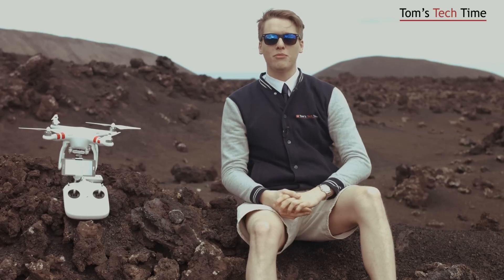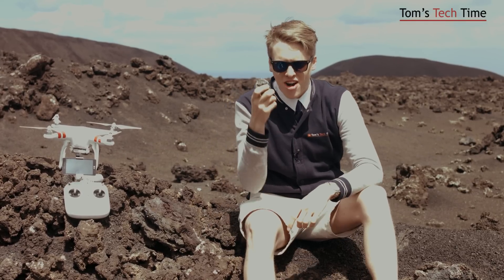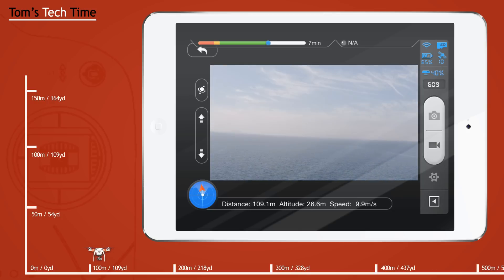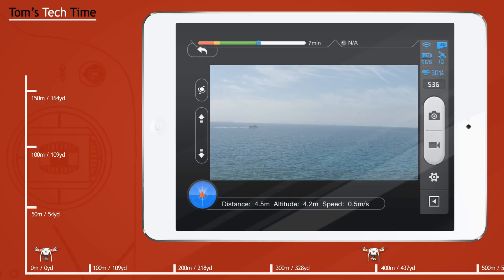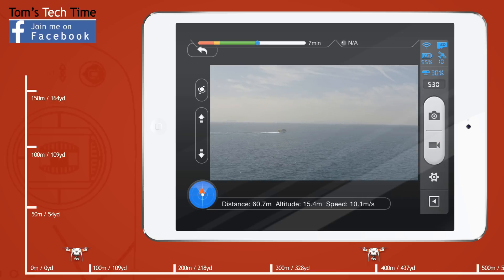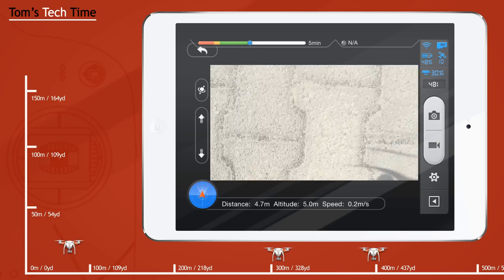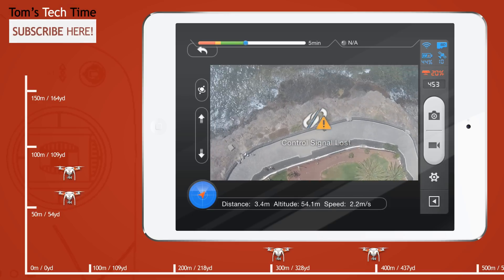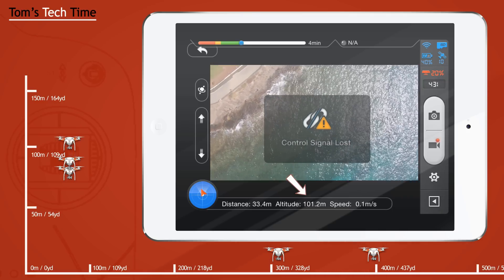DJI Basics | Range and altitude test until Failsafe | Phantom 2 Vision+ v3.0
Today I'm taking it to the test! How far can we fly the drone away without losing the signal under normal circumstances without any special features and techniques?

Within this episode we don't focus on the max. heights and distances the copter can reach, but we test the strength of the connection between RC and Copter!
All results shown are personal experiences only and can vary strongly under different circumstances and in different areas.
The connection could brake earlier or last much longer.